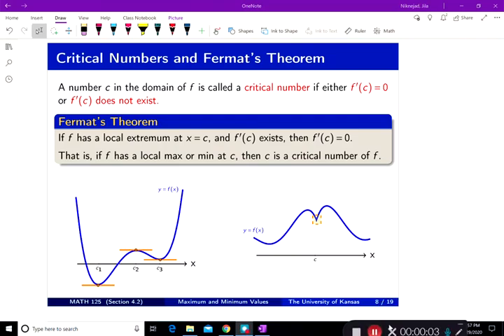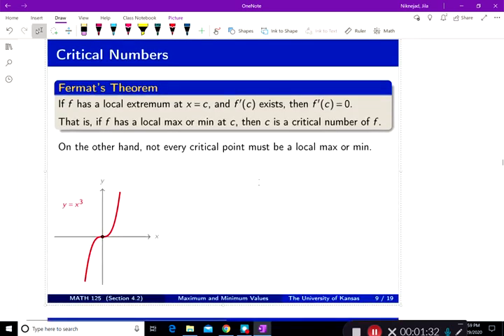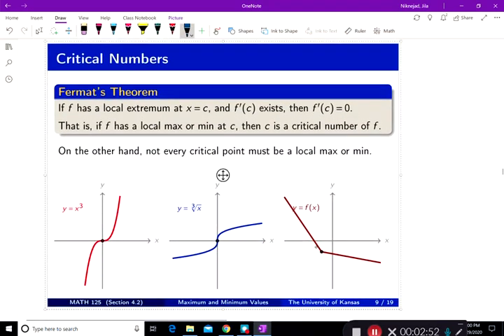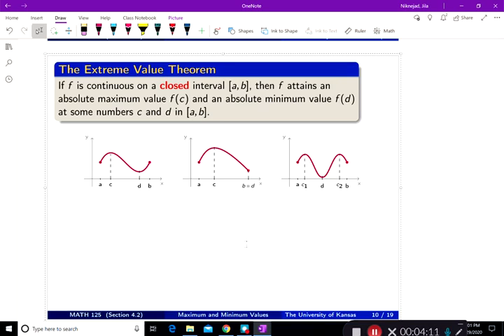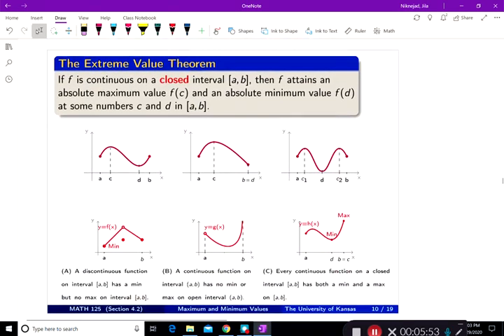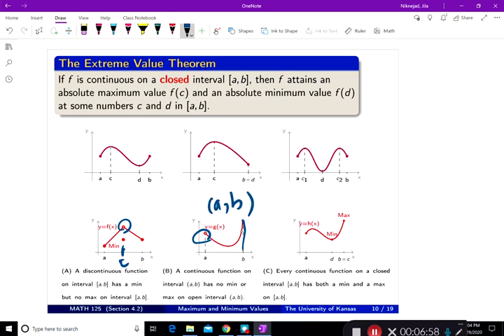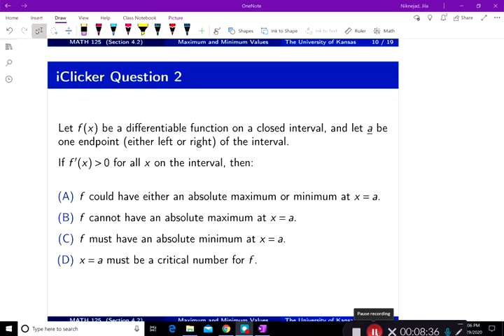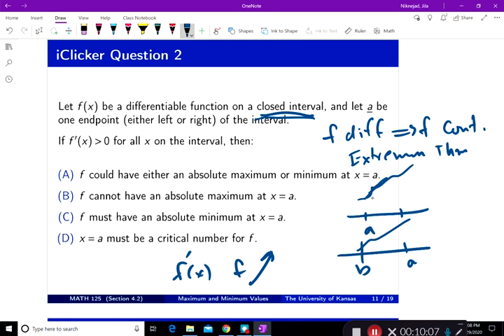4 2 Maximum and Minimum Values, Part Two, Fermat's and Extreme Value Theorems Full Size